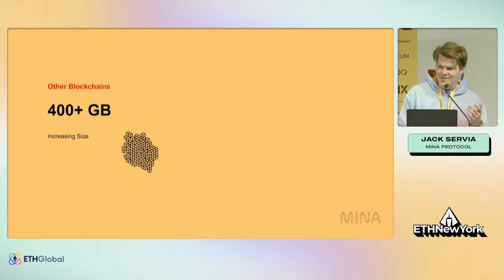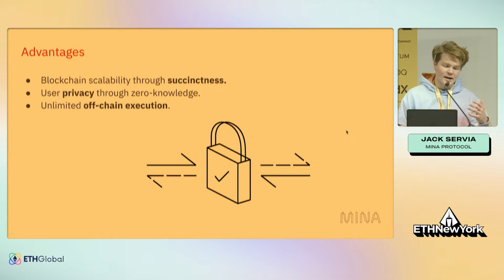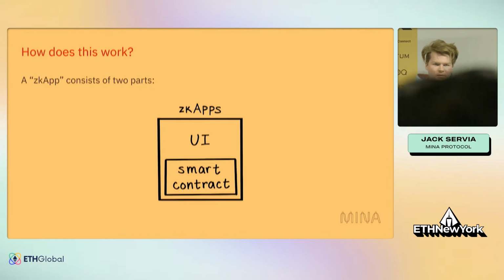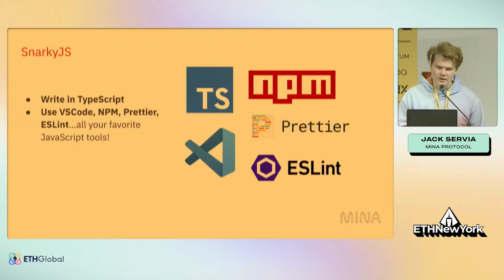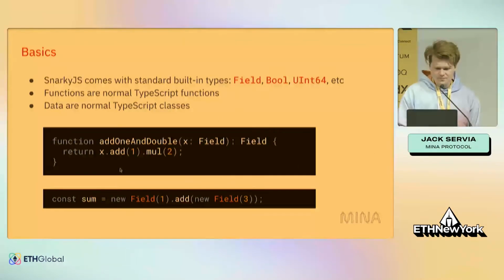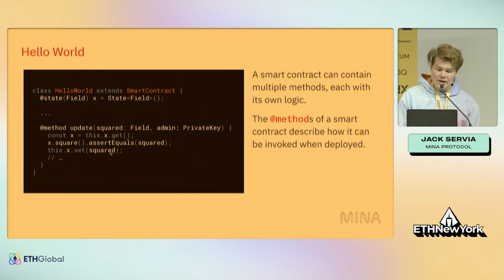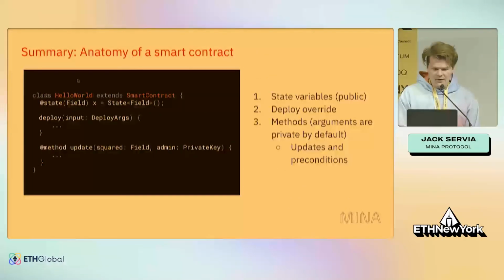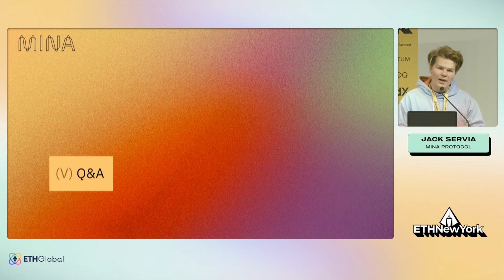Mina Protocol 🛠 Mina zkApps: Zero-Knowledge Programming with TypeScript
Join Jack Servia of Mina Protocol for a workshop titled, "Mina zkApps: Zero-Knowledge Programming with TypeScript."